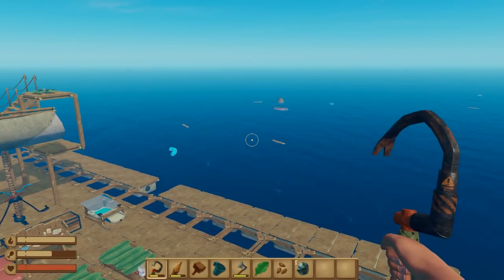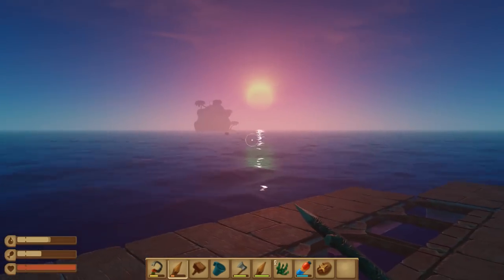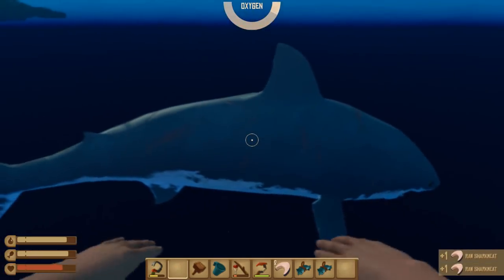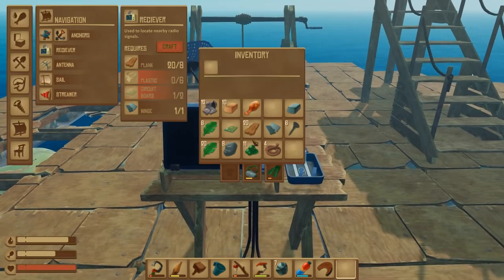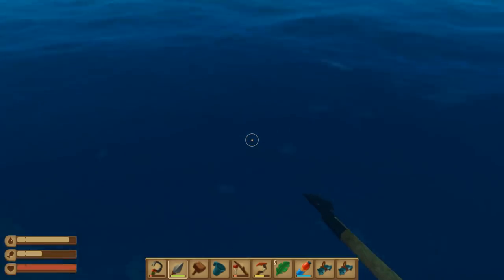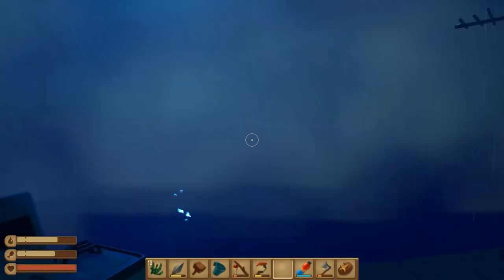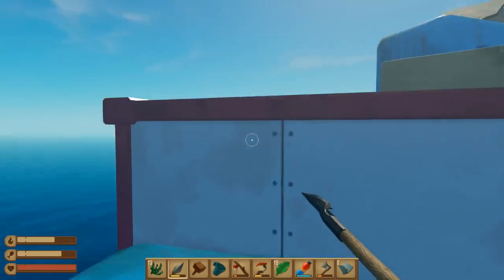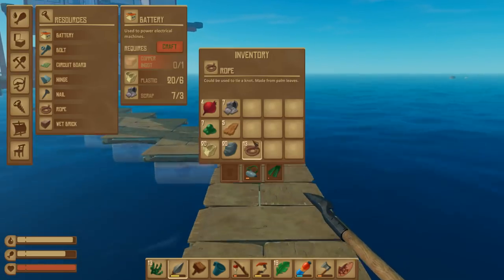Raft the ENDING!? Secret Radio Tower - What is UTOPIA!? (Raft Survival 2018 Gameplay - The End?)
The New Raft 2018 is amazing! Beating the Game, finding Utopia (Raft Survival 2018 Gameplay Part 7 - Rescue, Utopia, End Game)

Welcome to the NEW RAFT! We have new items, secret islands, blueprints for rare items and a whole underwater world to explore! This is Raft Early Access gameplay part 1.

the ocean!

survival.

eating shark determined to end your voyage!(edited)
Steam
Raft
By yourself or with friends, your mission is to survive an epic oceanic adventure acrossa perilous sea! Gather debris to survive, expand your raft and be wary of the dangers ofthe ocean!Trapped on a small raft with nothing but a hook made of old ...
Release Date
May 23, 2018
Features:

-Baron